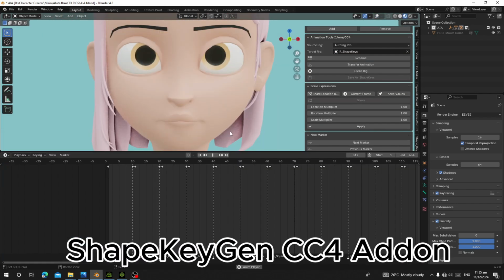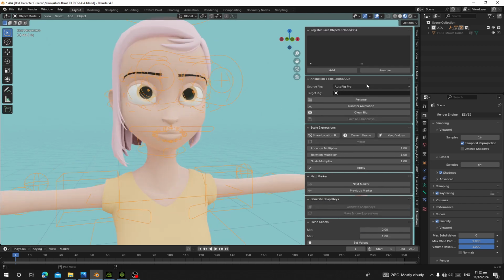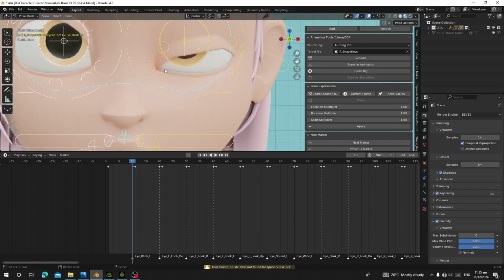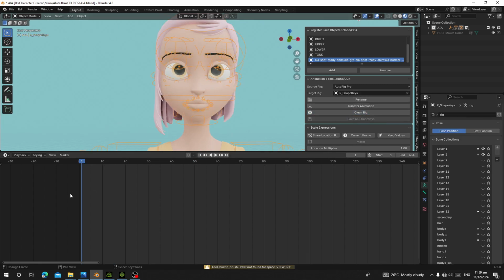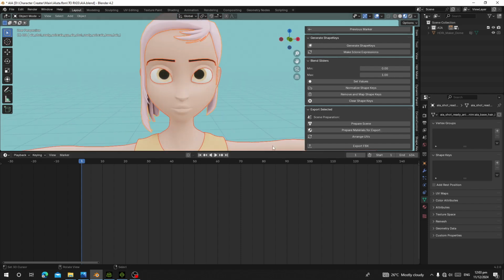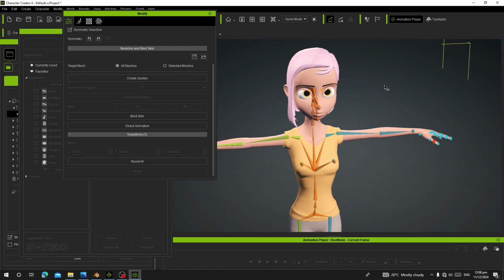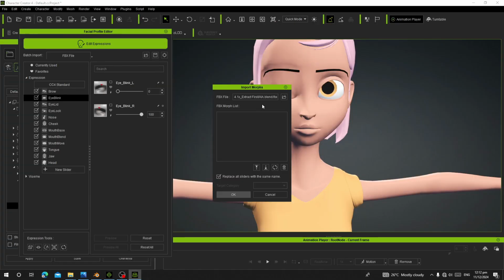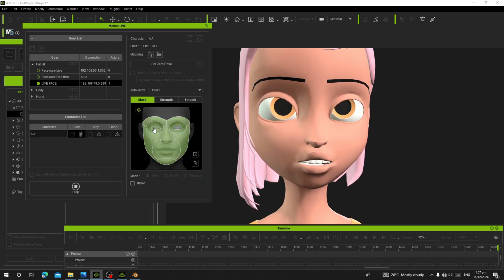ShapeKeyGen For Iclone/CC4 v2.43: Blender Addon To Generate Iclone/CC4 Expressions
**ShapekeyGen for iClone** is a powerful Blender addon designed to streamline the process of generating iClone expressions directly in Blender. It allows you to export your character with blendshapes to CC4, enabling seamless motion capture integration in CC4.

This addon is fully compatible with Rigify rigs, AutoRig Pro rigs, and custom-made rigs, offering unparalleled flexibility. With ShapekeyGen, you can effortlessly transfer your characters from Blender to CC4—all in one streamlined workflow!

This latest update brings significant enhancements, making it more robust and efficient than ever.

Timetsamps:

0:00- Intro
0:45- Addon Intsallation
1:45- How To Use The Addon
2:40- Choosing Rig Type
3:10-  Registring The Face Objects
3:30- Transfer Animation
3:40- Makers On TimeLine Explaine
4:05- Testing The Animation
4:13-  Increasing The Expression Strengh
5:45- Edit The EyeBlinks Pose
7:40-  Generating The Blendshapes
8:45- Fixing The Eye Blink in Sculp Mode
10:10- Prepare To Export To CC4
12:10- Import The Fbx Into CC4
13:20- RIgging In CC4
14:45- Testing The Rig
15:00- Impoerting The Blendshapes Into CC4
17:50- Exporting To iClone
18:10- Opening It In Iclone
18:30- Connecting To Wifi
19:05 - Using The Motion Live
19:20- Previewing The Mocap Animation